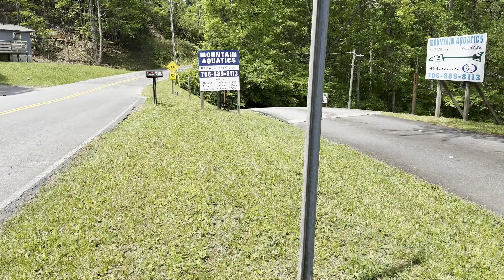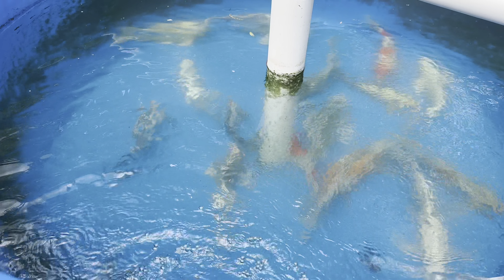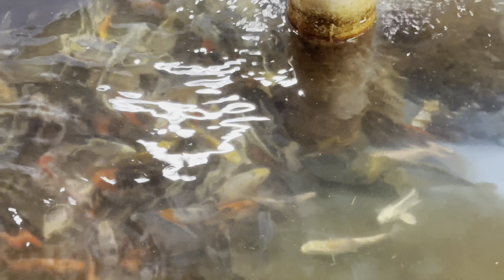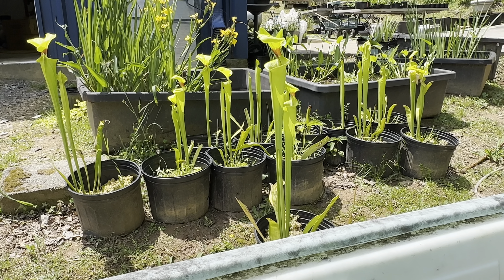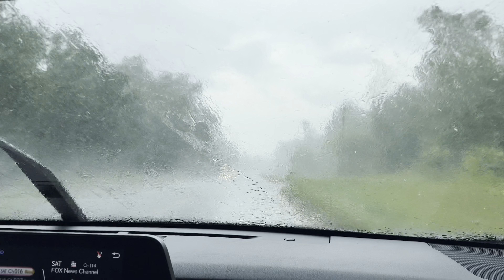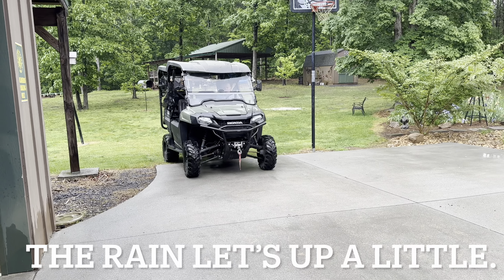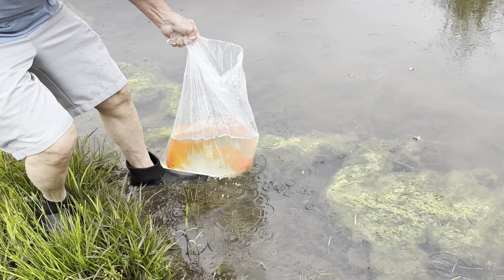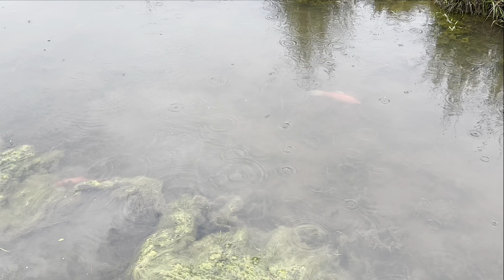Road Trip Grass Carp Moss In Lake Plus 2 Big Gold Fish In Pond Ellijay Georgia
We are so very excited about our new journey!! Thank y’all for your patience! I hope you love our kitchen as much as we do! Just wait and see what all we do! Our channel is all about Faith, Family, & Friends! God is so good!

Thank you all for the cards and gifts. If you haven’t, you need to! We have a lot of fun! We love to hear from you!  This is our new address!

Blessings,
Val & Randy Shoates

But Follow our instructions at your own risk. You do you!

Our Most Watched Videos

Here are some products I love and love to share but whst you purchase is betweem you and the company  i will not share anything that I wouldnt use myself

Disclount Code: OURFOREVERFARM

Sweet Hunter & his new toy!
London Sunshine Backpack Charcoal Grill!
Thank you Susan @ London

Heres the link for my new Ramjoy Toaster!

And my Ramjoy Air fryer!